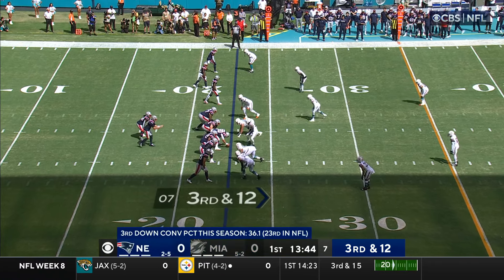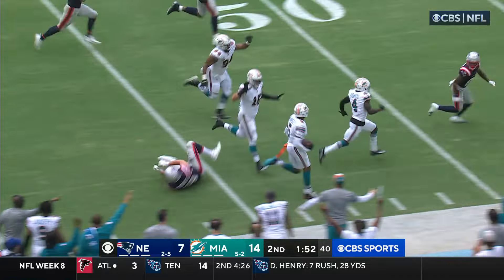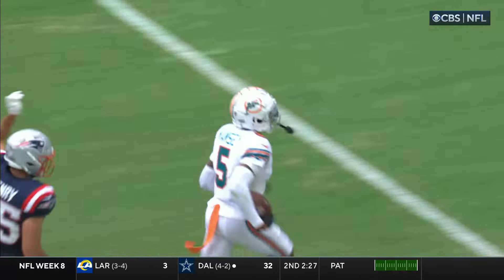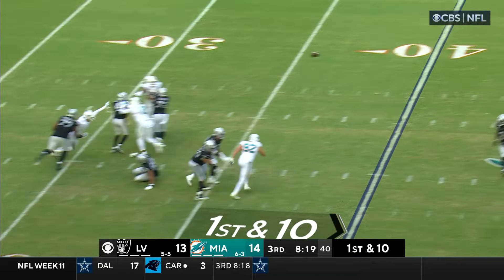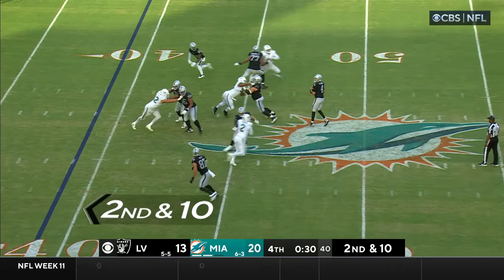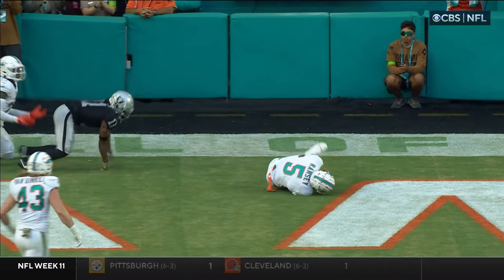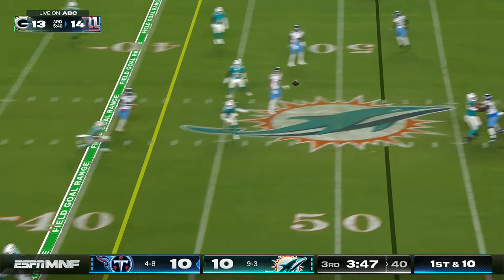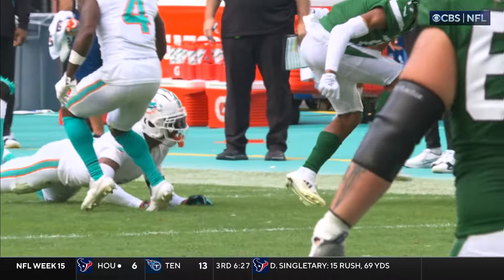Jalen Ramsey Top Plays of the 2023 Season | Miami Dolphins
Take a look at Jalen Ramsey's top plays in his first season with the Miami Dolphins.